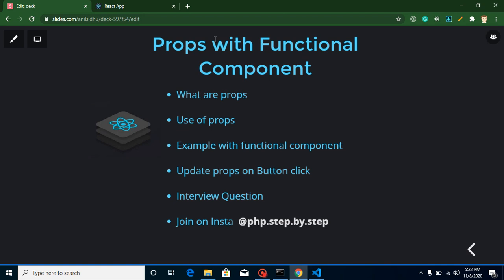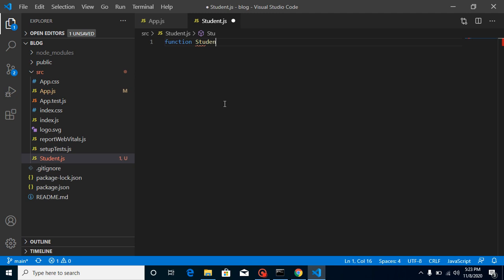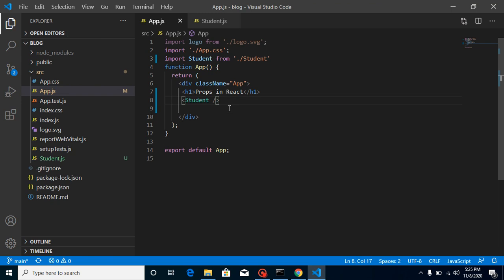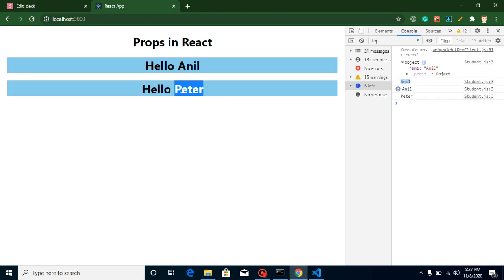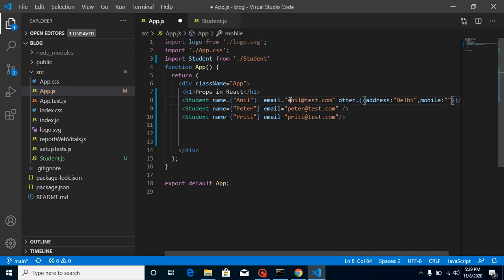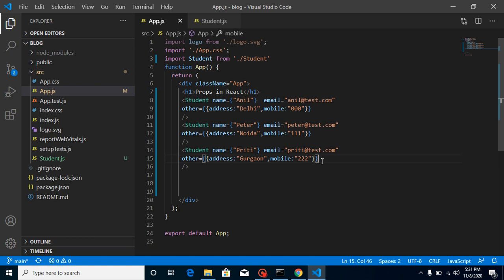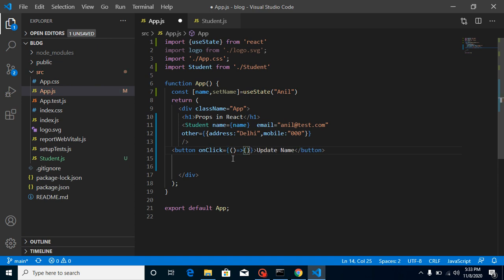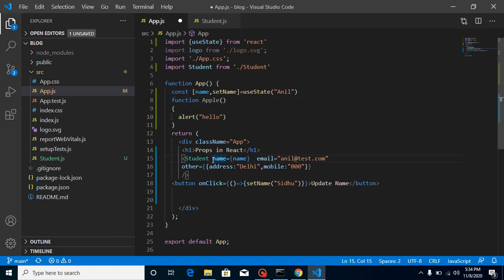React tutorial for beginners #13 Props with functional component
in this react js tutorial for beginners series we learn how to use state in a class component in react js. This video is made by anil Sidhu in the English Language.
Props with Functional Component
What are props
Use of props
Example with functional component
Update props on Button click
Interview Question